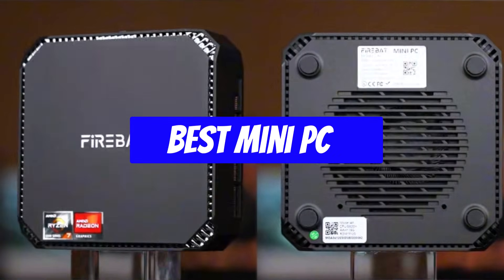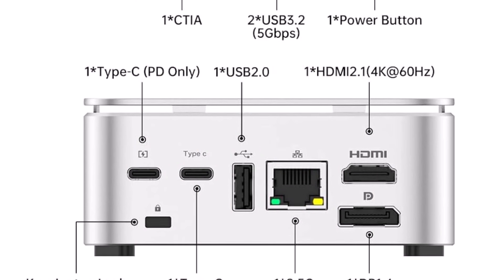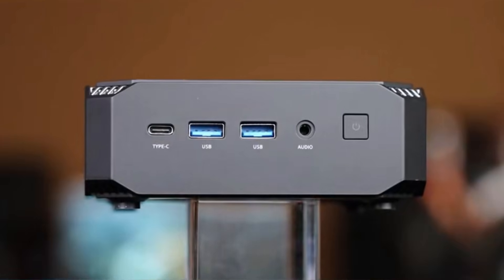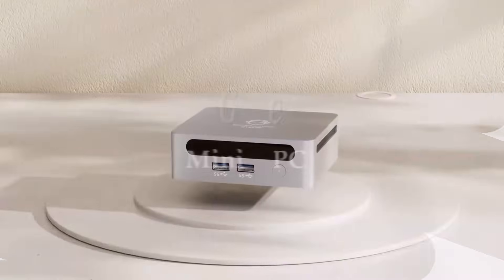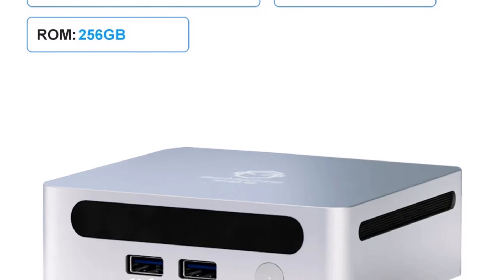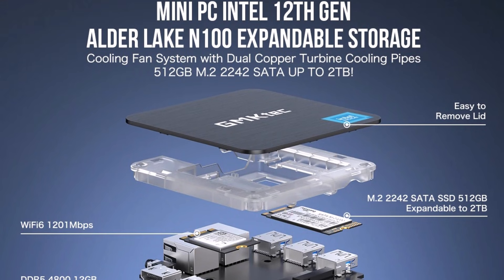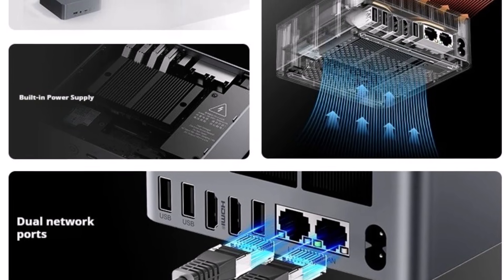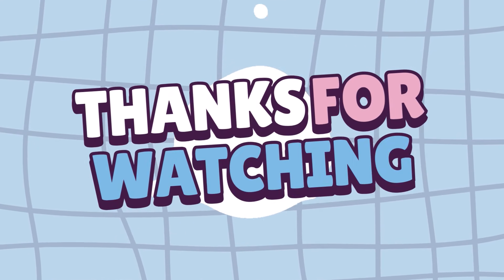Top 5 Best Mini PCs for Home & Office Use | Big Performance in a Small Size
Top 5 Best Mini PCs | Product Links Below ⤵️
1. GMKtec G10 Mini PC

2. Firebat A6 Mini PC

3. GenMachine Ryzen 7 5800U Mini PC

4. GMKtec G2 Mini PC

5. Beelink EQR7 Mini PC

Looking for a compact computer that can handle everyday work without taking up space? In this video, we’re counting down the Top 5 Best Mini PCs for home and office use that deliver strong performance in a small footprint. From smooth multitasking and fast boot times to quiet operation and energy efficiency, these mini PCs are perfect for work, study, and daily computing.